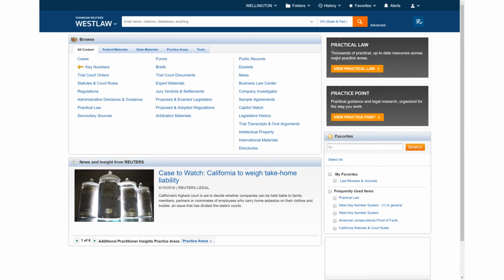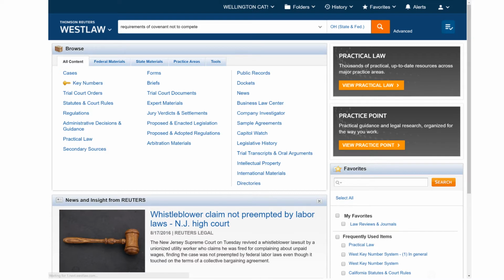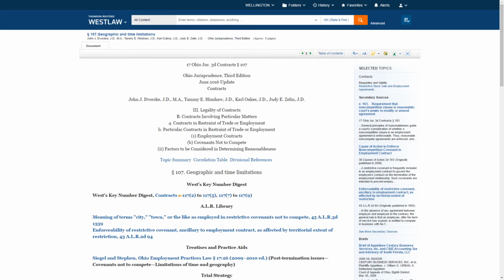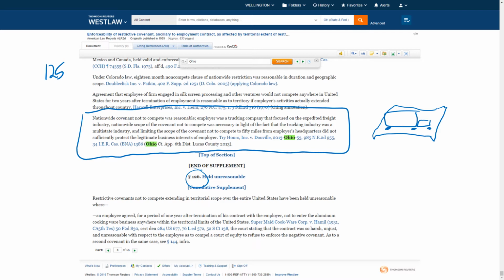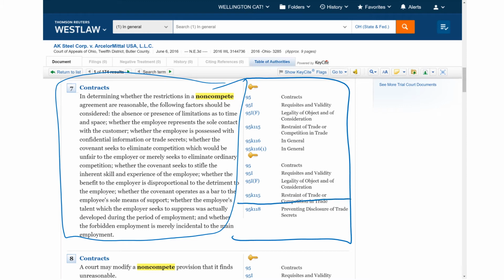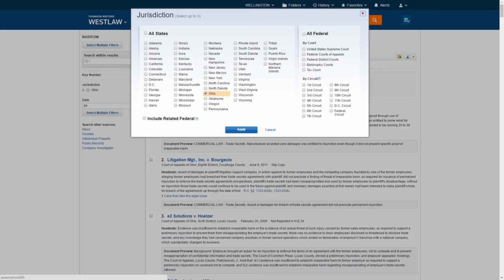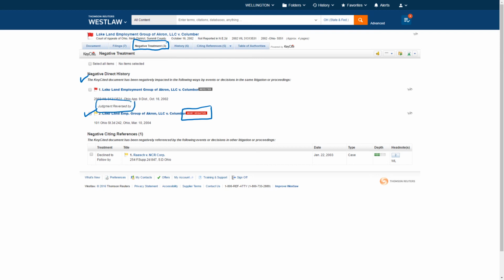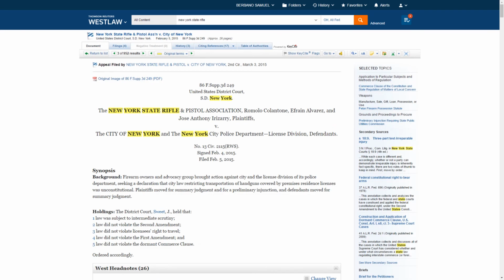Westlaw Basics: Secondary Sources, Key Numbers, KeyCite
For Toledo 1L students on 8/24/2016